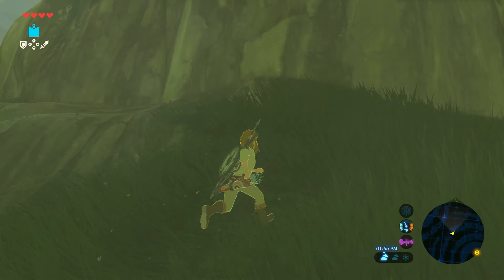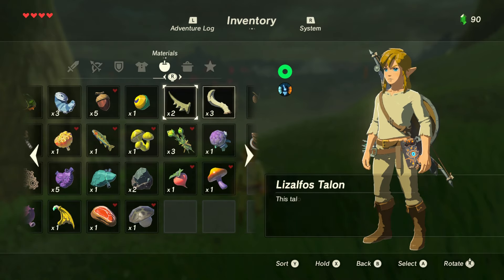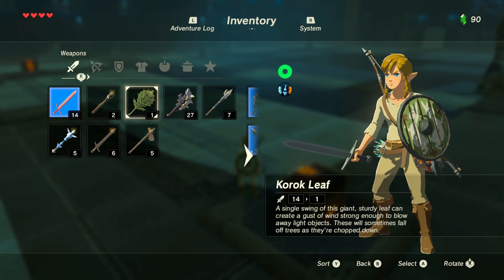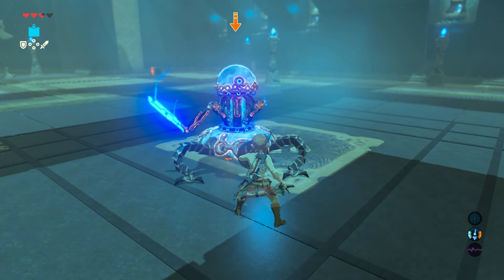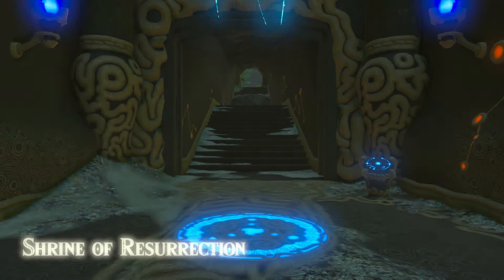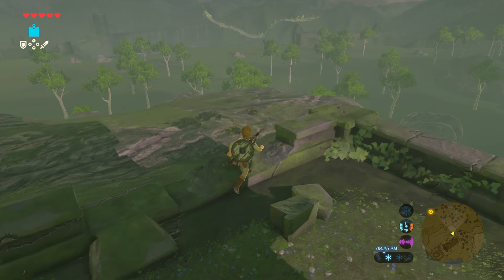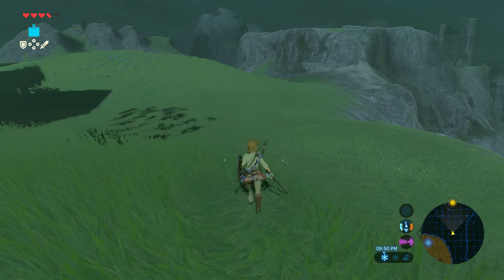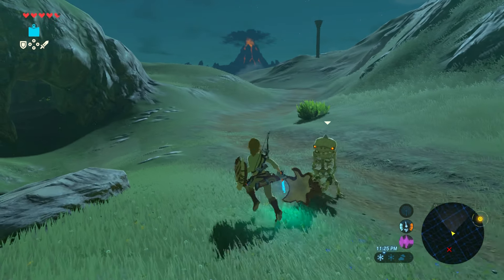Legend of Zelda: Breath of the Wild - Quick Look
Steve and Dave sit down to play a bit of the latest Legend of Zelda newly released for the Nintendo Switch and Wii U.